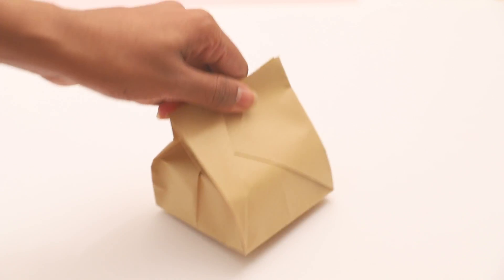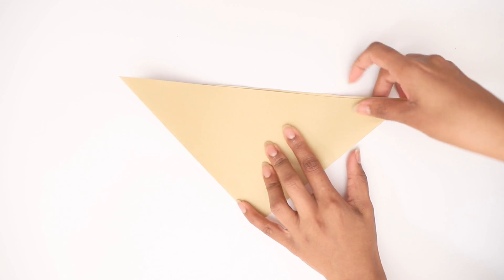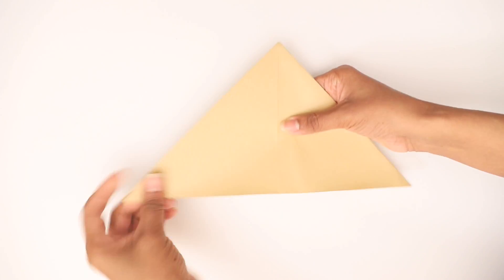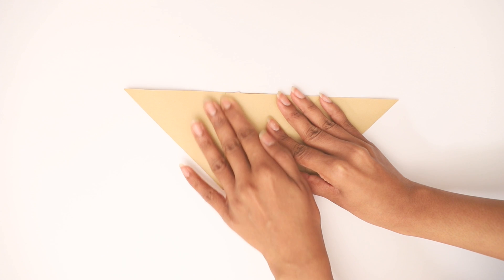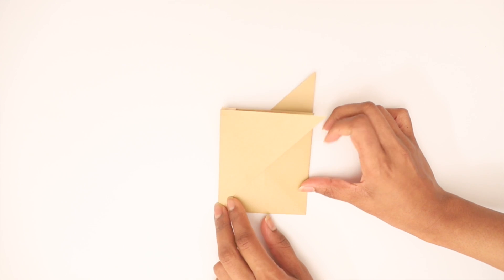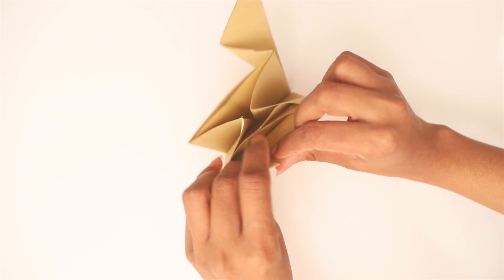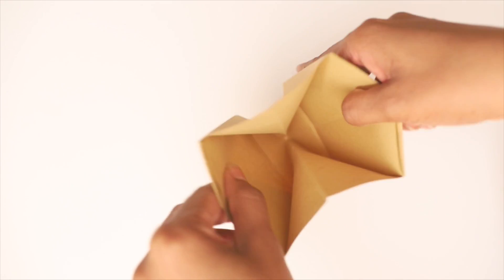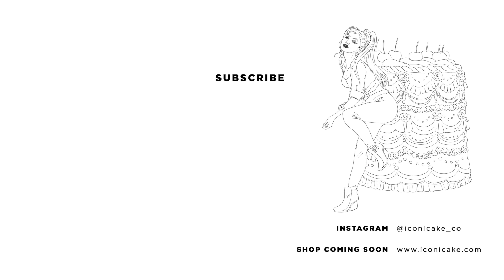How to Make Paper Lunch Bags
🛍 How To Make A Kraft Lunch Bag Out of Paper 🛍

Today I'm going to show you how to do make these diy lunch bags with kraft paper, though you can use any kind of paper, as long as it nots flimsy. And it's insanely easy! With simple step-by-step instructions, you'll be a pro in literally seconds.

Sometimes lunch bags can be bulky to carry around, so this guy here is on the light-side. It would fit a nice sandwich, depending on the size of your lunch of course! I would not recommend placing anything breakable or super heavy like a glass-based Tupperware inside these bags. Or if you don't have any brown paper bags left, this can be an excellent and fun last minute replacement!

Personally, I really enjoy this origami to make personalized lunch bags. I can toss them in the recycling bin afterwards without having to worry about carrying a bulky lunch bag back home. You can also make unique bags using thick gift wrapping paper or even fancy designer paper, the options are endless!

Don't know how to bake cakes?

• Paper
• Tape (Washi tape is more fancy!)
• Enthusiasm

✰ INSTRUCTIONS ✰
• Cut parchment paper into squares of 12x12" or larger
• Follow the instructions in the video to create strong creases

✰ VIDEO BREAKDOWN ✰
0:00​​​​​ Start
0:16 Step-by-Step Instructions To Make Brown Paper Bags
4:38 Bag completed

Wooo, well hello there! 😻 My name is Selva and I'm an enthusiastic eater and an experimental artist. I'm not a professional ceramic artist but I am a designer with a lot of practice, so I'm hoping that my inner creative beast will blindly guide me in the right direction for my small business  👀 I like to take risks, flirt, frost cakes and make pottery with cute animals that have a lot of personality, so if you're into that - you're going to love my journey!

✰ UPLOAD SCHEDULE ✰
Every Friday at 12:00pm EST: Frosting Mini Cakes, Business BTS Vlog, Functional Adorable Ceramic Creatures